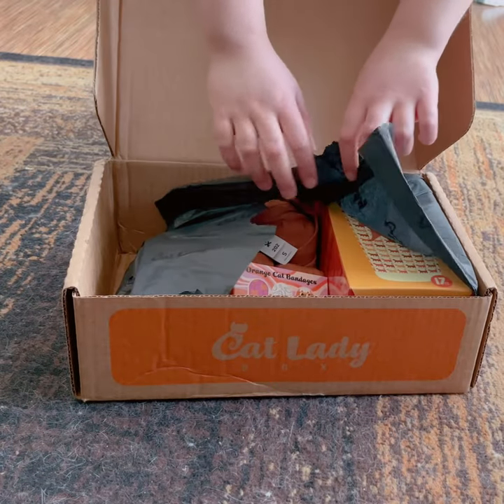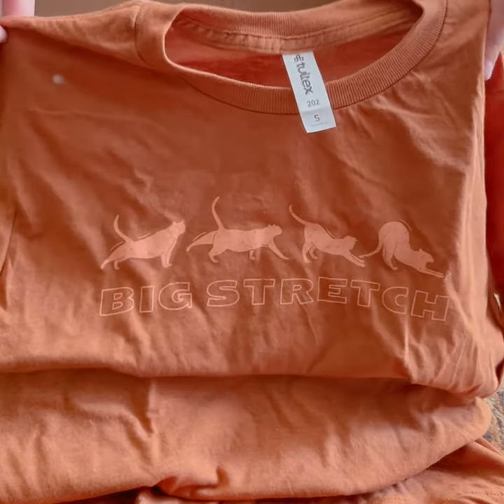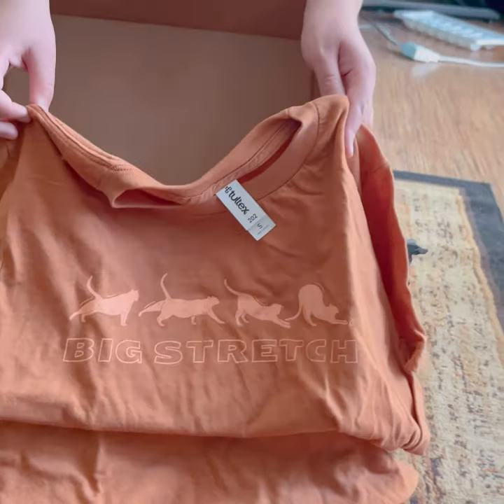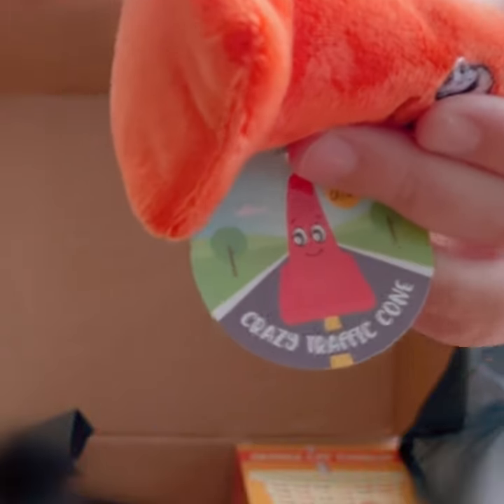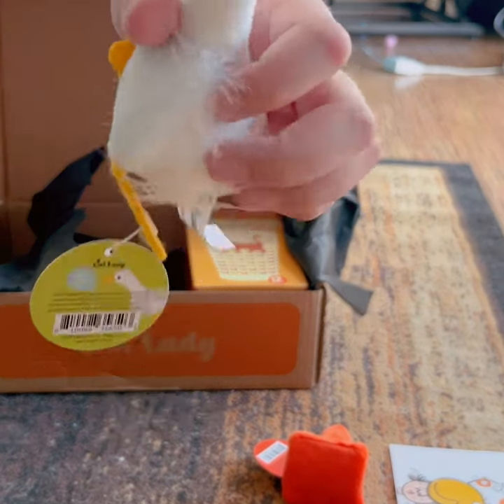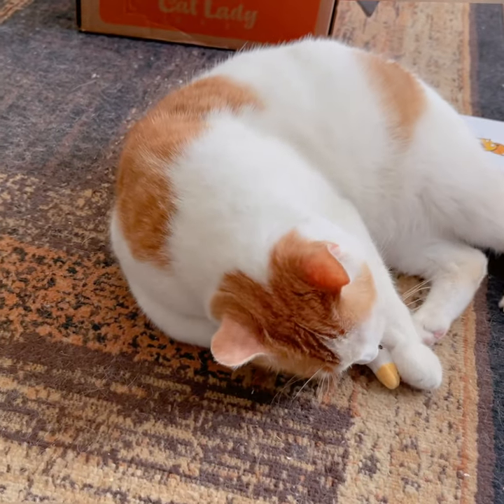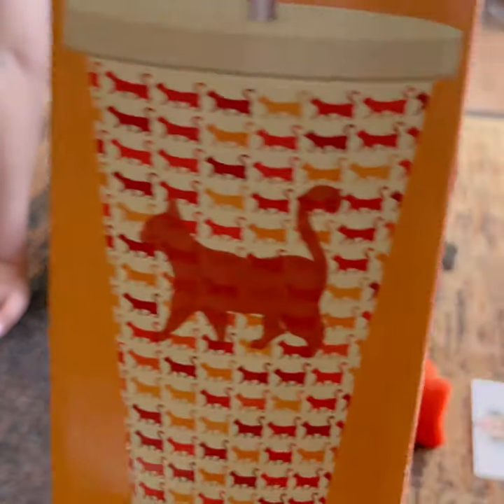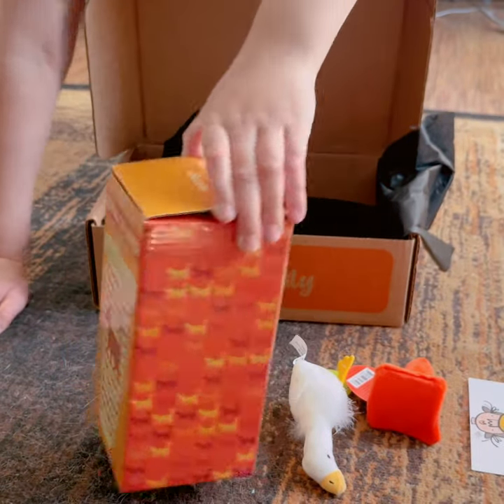Percy Helps with a Cat BOX 🧡Review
Smarty cat electronic toy

Interactive cat toy ball

⭐️purchasing from links earns @Cats4nelson a commission from sales of certain items. Your cat gets and excellent item and it helps our channel grow. Then we can continue to bring you the most adorable, fun cat videos!!